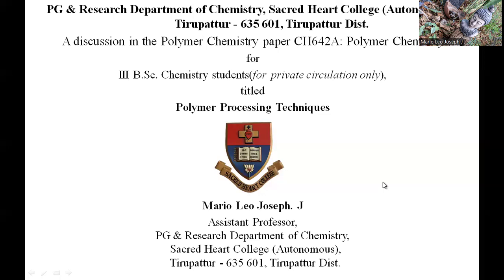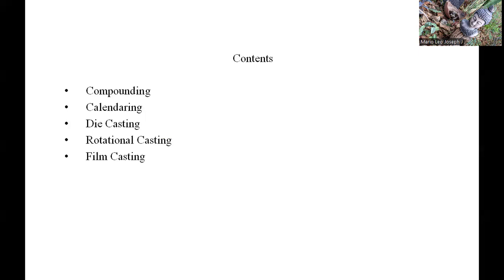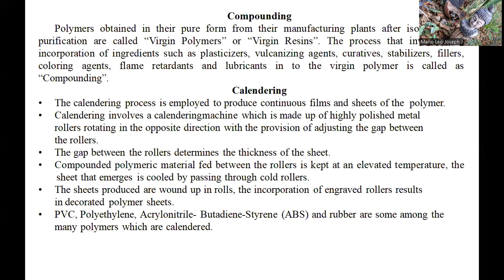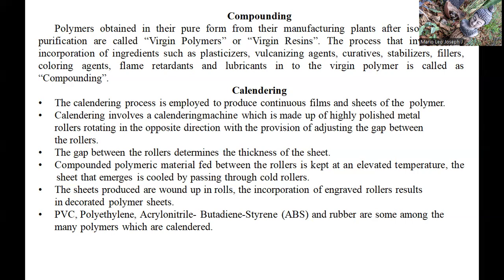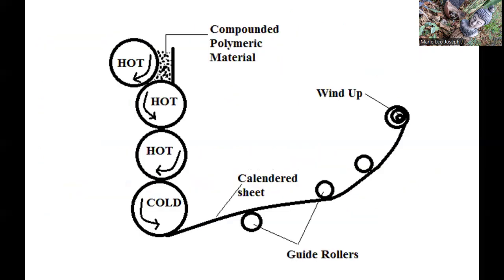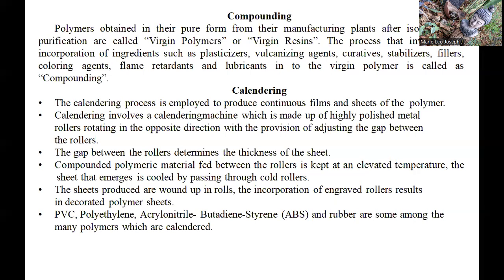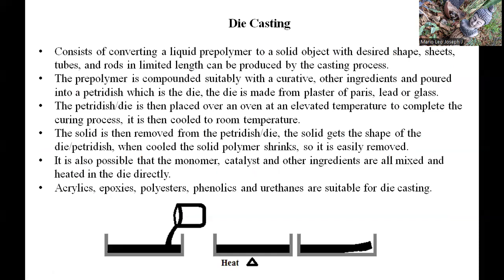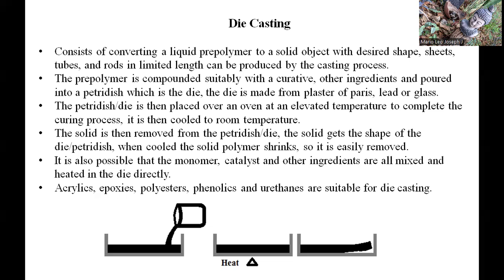Polymer Processing Techniques Calendaring & Die Casting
Dear friends, this video is only meant for private circulation amongst students of III BSc Chemistry, Sacred Heart College, Tirupattur. The video speaks on polymer processing techniques.